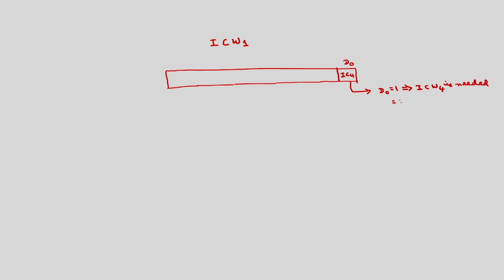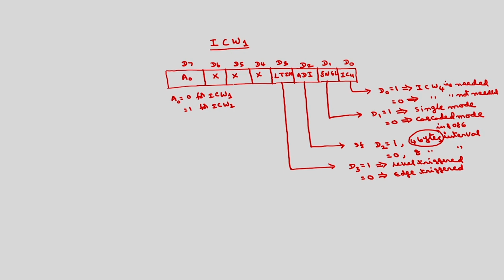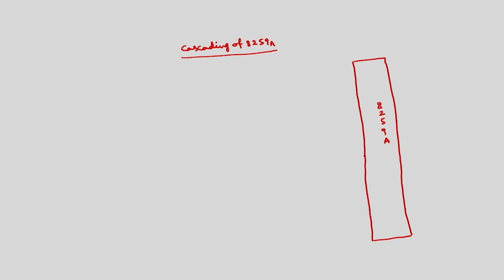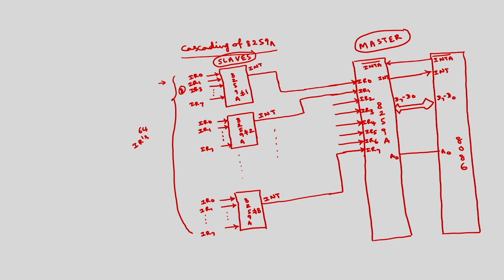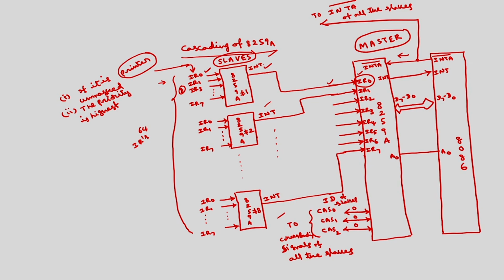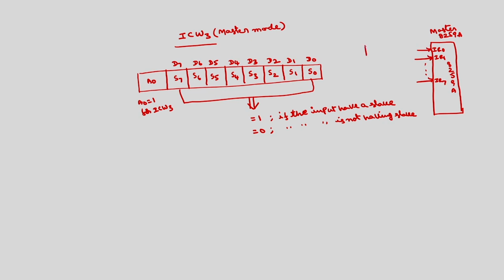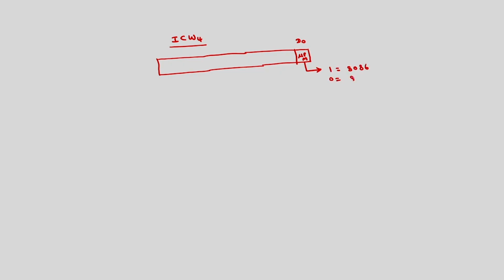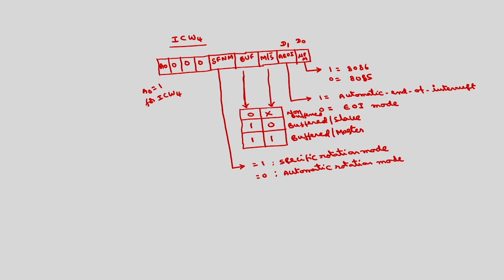Architecture of 8259